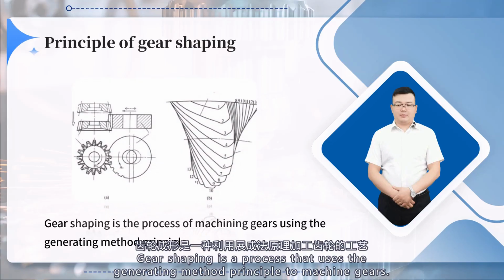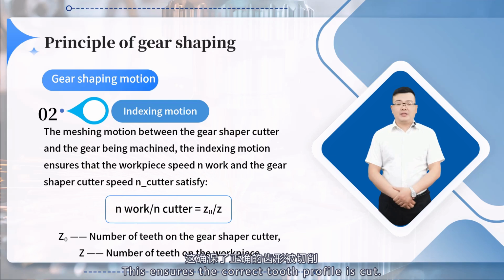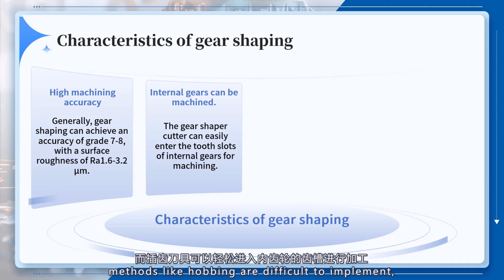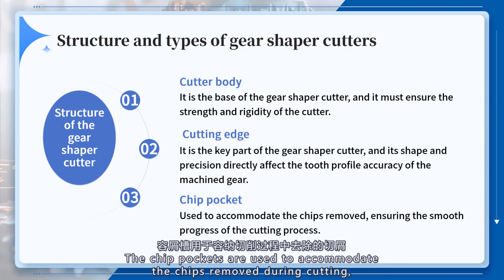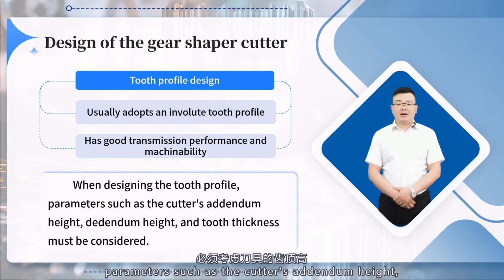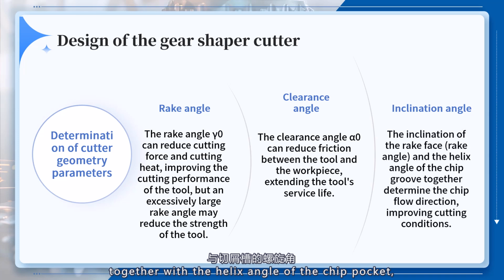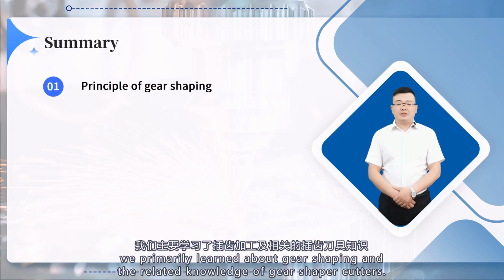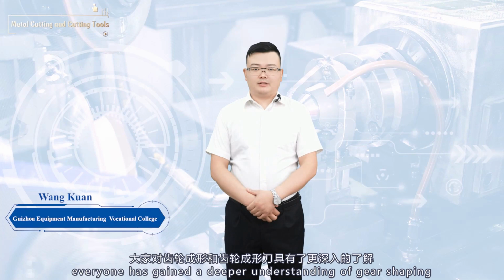5 1 3Gear shaping and gear shaper cutter